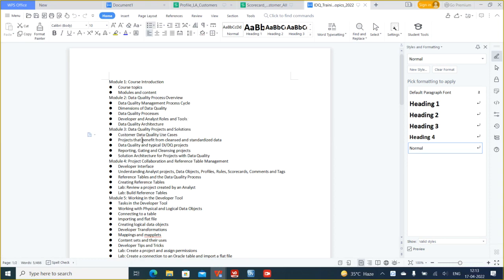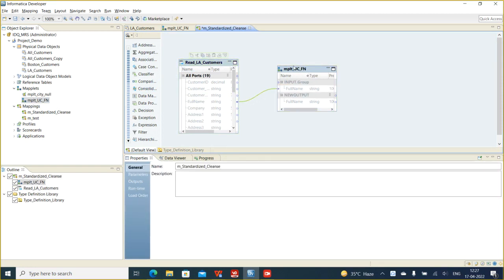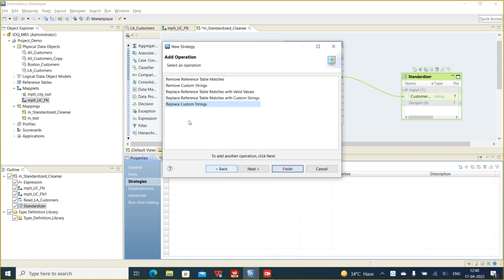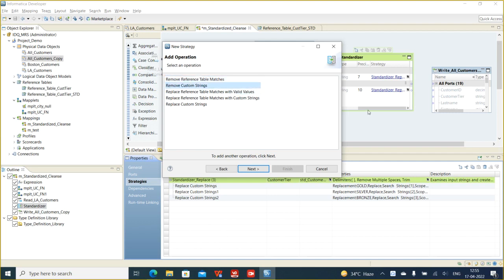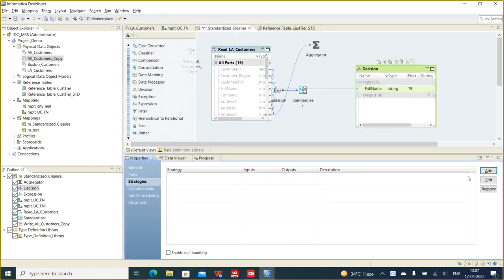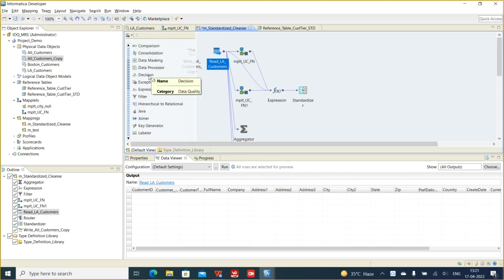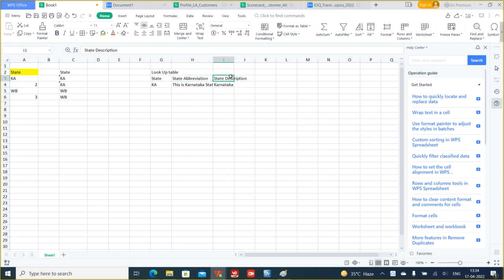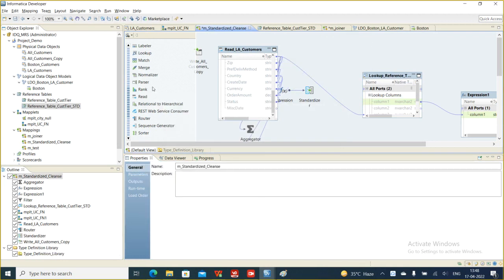Tutorial on IDQ Transformation Examples - Demo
Informatica Data Quality IDQ demand is growing rapidly. Big 4 and MNCs are looking for IDQ resources but there is scarcity in job market.

Come and learn IDQ in a live session and get ready to be placed. I have trained over 100+ resources both corporates and batches with over 12 years of experience. Many freshers to experienced has cleared interviews with huge hikes and salary.